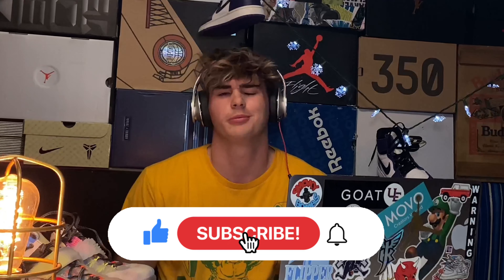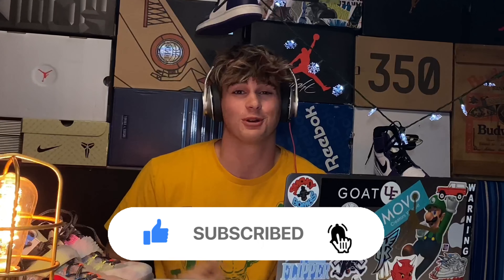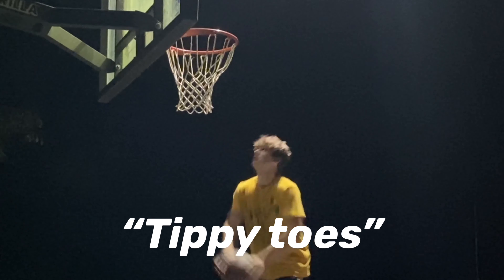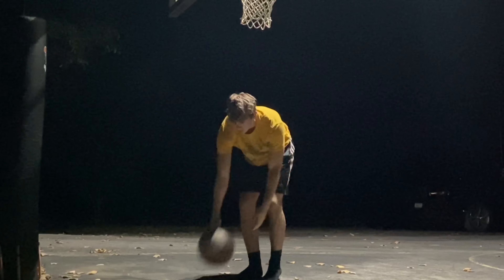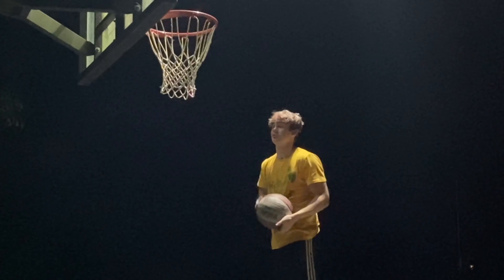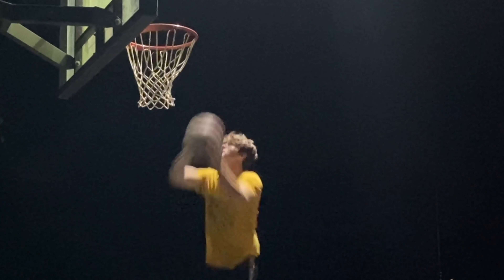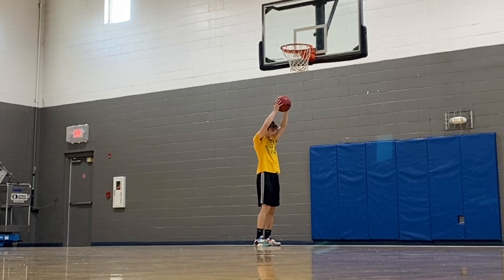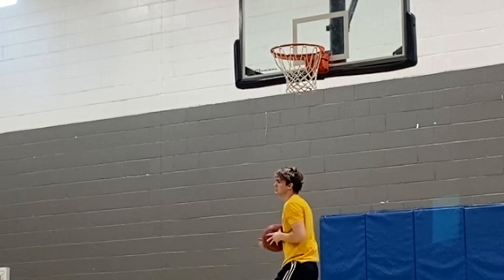Tip I learned at Dunk Camp 2021 from Jordan Kilganon and life lesson from Jclark the jumper.